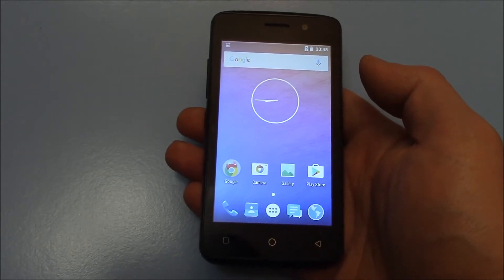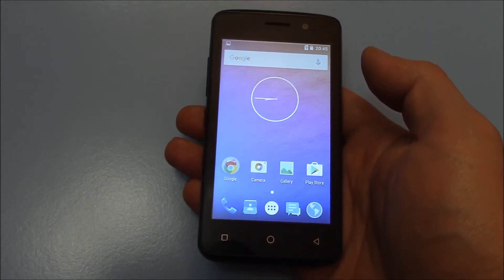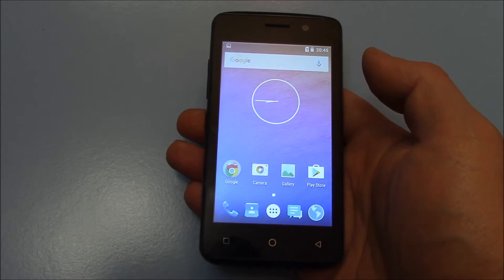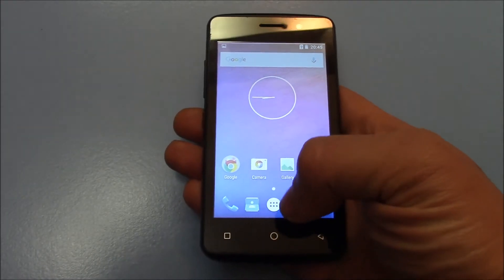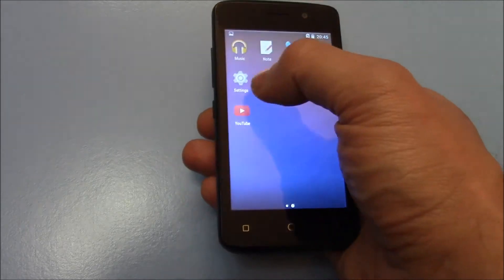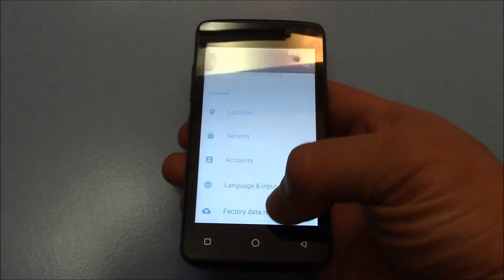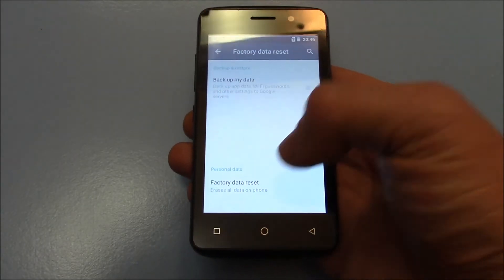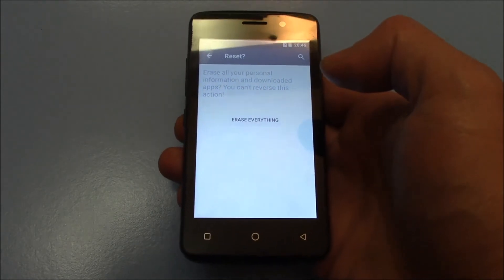How To Restore A UMX MXG401 Smartphone To Factory Settings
Data wipe / restore to factory settings tutorial for the UMX MXG401 Smartphone